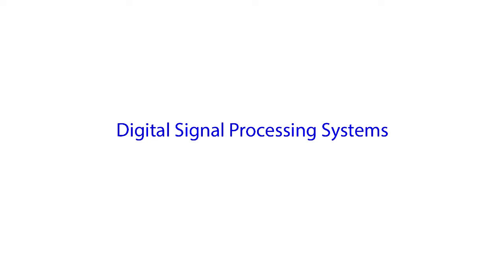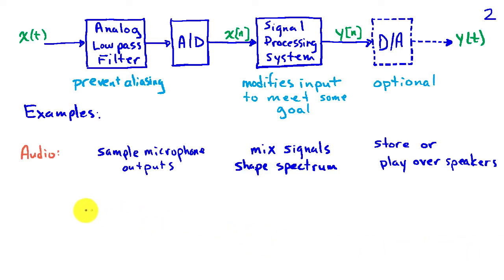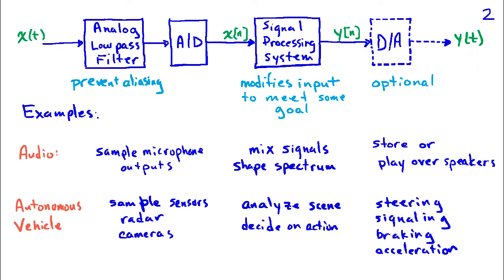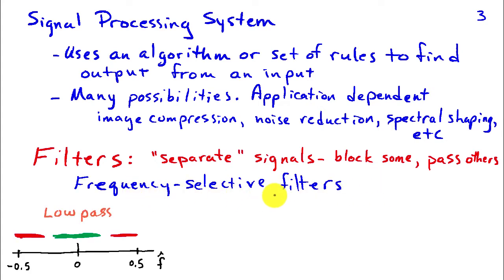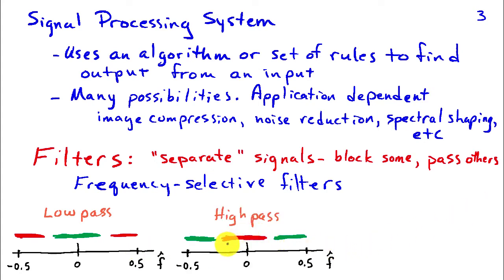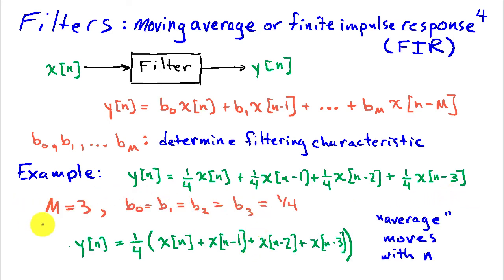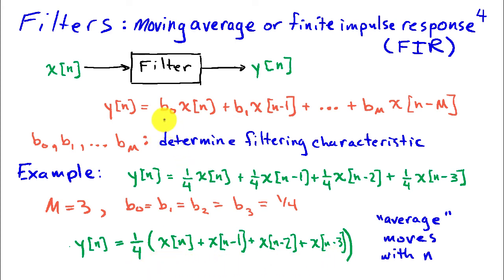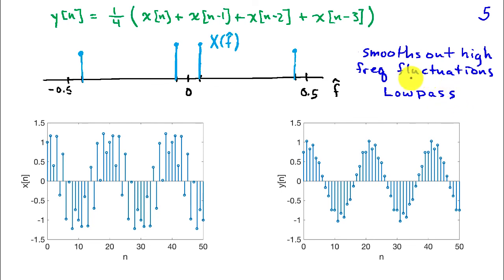Digital Signal Processing Systems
The objectives of this video are to introduce the components needed for digital (computer) processing of continuous-time signals and to introduce the idea of filtering.